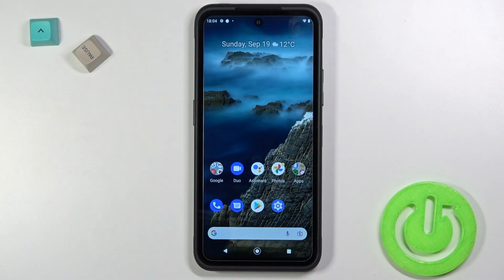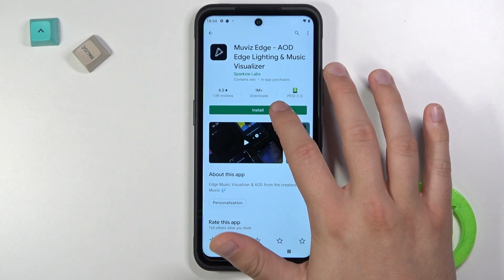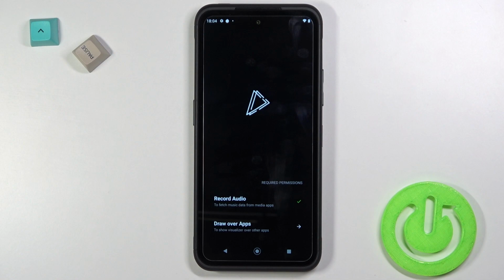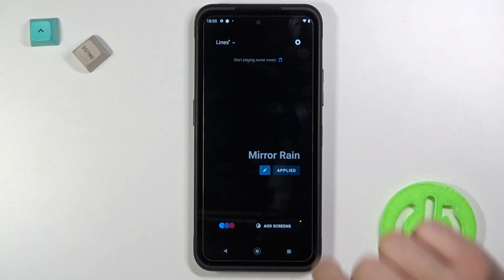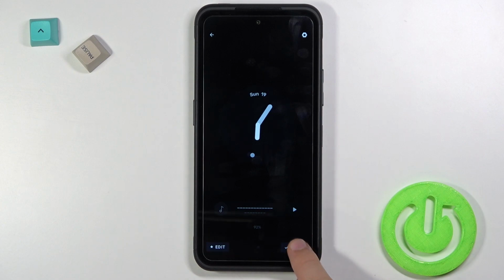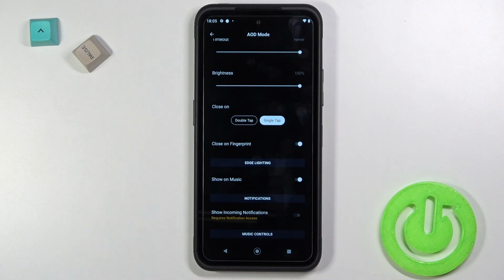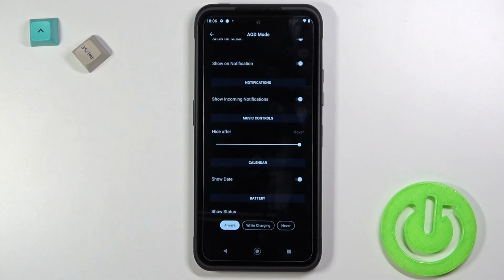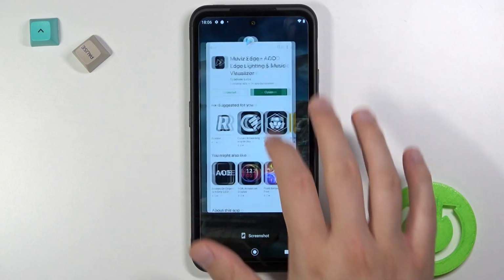How to Manage Always on Display in NOKIA XR20 – Muviz Edge App Options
Would you like to apply always on display feature in your NOKIA XR20? In this tutorial we would like to share with you how easily you can find proper app and how to download it and apply successfully. Thanks to this you’ll be able to customize your always on display feature and add some extra features. So let’s follow all shown steps and check out how to customize always on display!